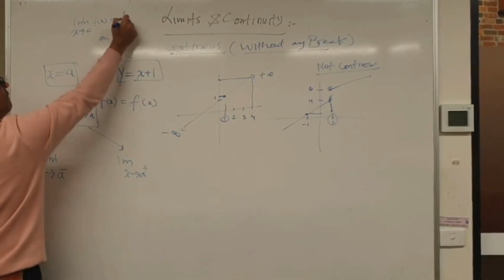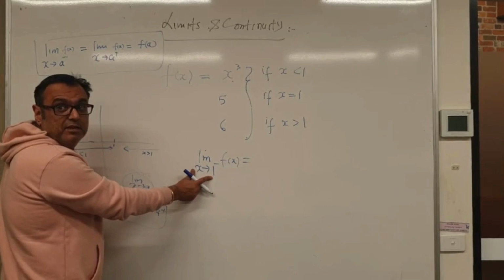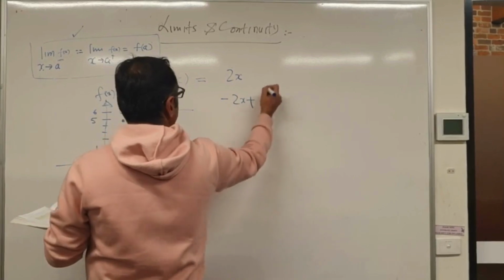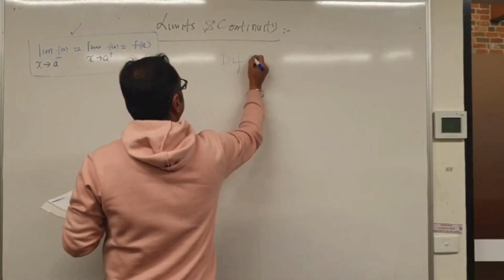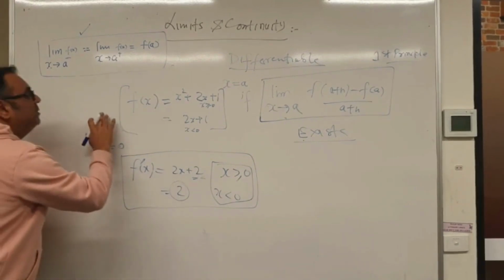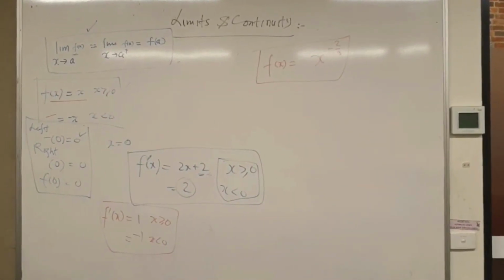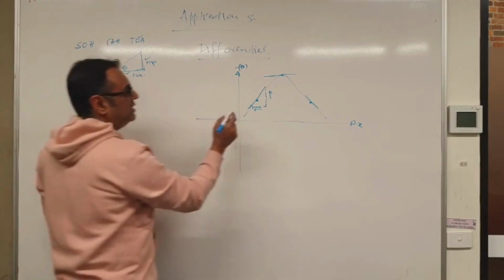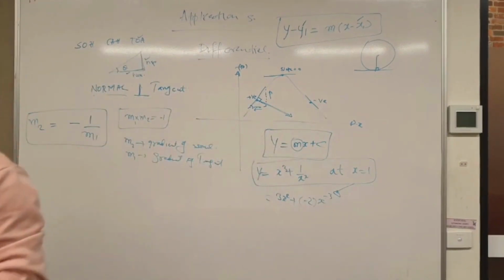Limits and Continuity | Part 2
Uncover the profound concepts of limits and continuity with our latest YouTube video, meticulously designed to empower learners of all levels. Whether you're a student tackling calculus head-on or an avid learner hungry for mathematical insights, this exploration is your key to success.